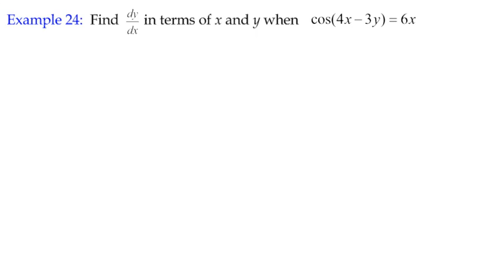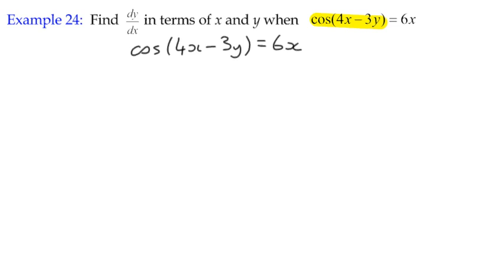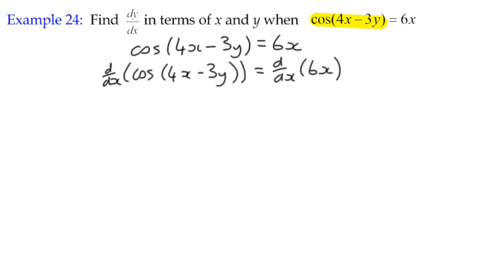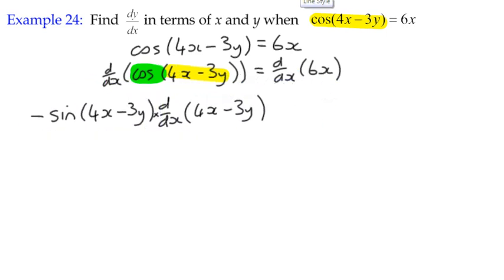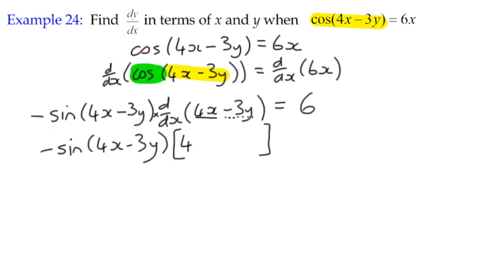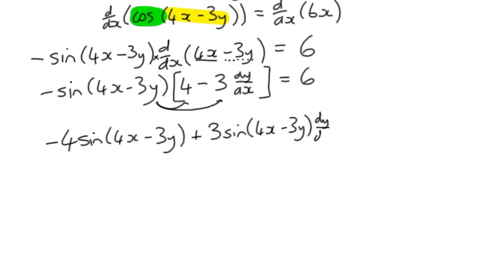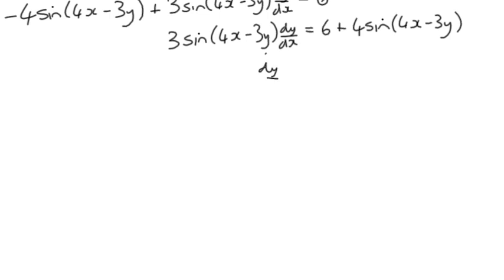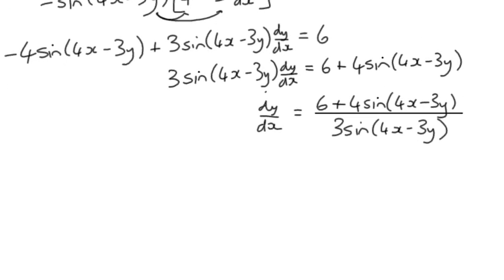Differentiation Example 24 - Implicit Differentiation